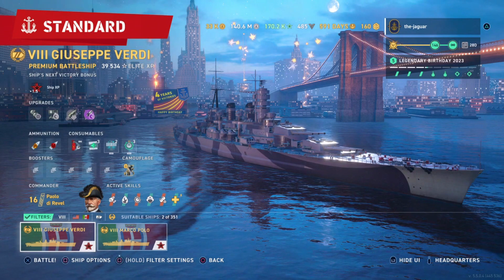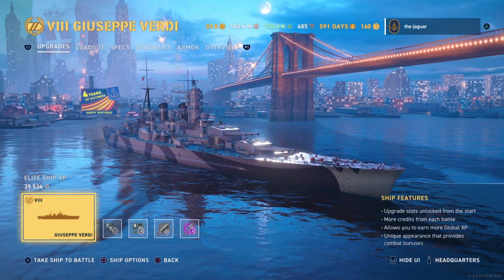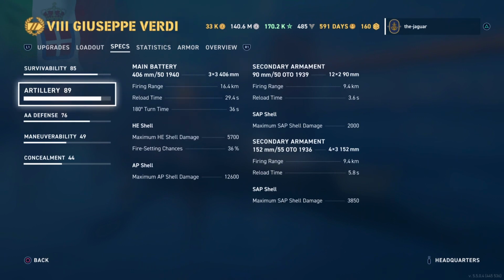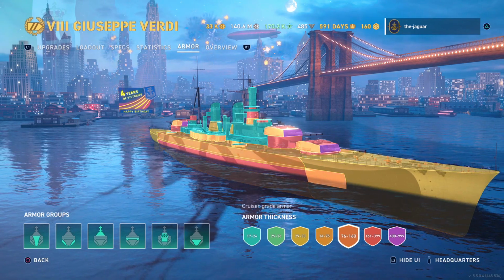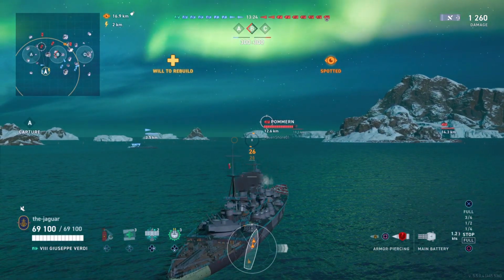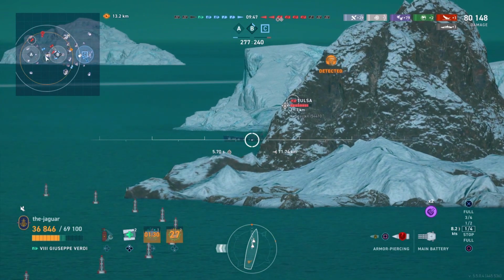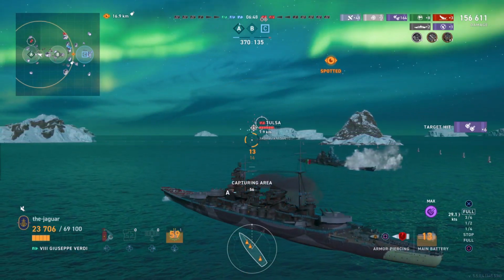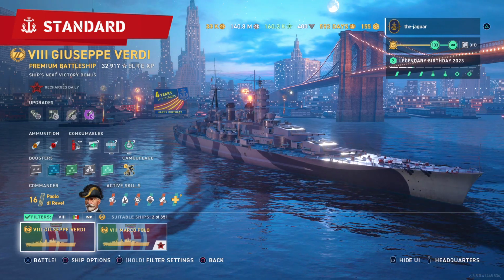Giuseppe Verdi - Tier 8 Premium Battleship | World of Warships Legends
Giuseppe Verdi is obtained after completing the "Dies Irea" campaign, and is an Italian battleship based on the the further development of the Vittorio Veneto class battleship. Giuseppe Verdi is equipped with 9 406mm (16") main guns, outstanding SAP secondaries, either radar or sonar, and decent armor. So how will the ship perform?

See the setup of the ship and commander (Paolo Di Revel), then see an exciting battle Standard - to the tune of 175,000+ damage with 3 destroyed ships on 3 citadel hits, as well as the following medals - Close Quarters Expert, Confederate, and High Caliber. Hopefully this will give a glimpse of what to expect from the ship as there appears to be much potential. Giuseppe verdi is the new secondary king of the Italian fleet.

TIMESTAMPS:
00:00 Introduction
00:47 Commander
02:35 Upgrades
03:34 Loadout
05:03 Specs
06:53 Armor View
07:45 Overview
08:40 Gameplay
09:03 Red Pommern Engagement
10:50 Red Freisland Engangement
11:10 Secondary Lock Strategy
11:22 Red Zieten Engagement
13:20 Close Quarters Expert
13:50 Red Iowa Engagement
15:18 Red Tulsa Engagement
16:13 Final Thoughts